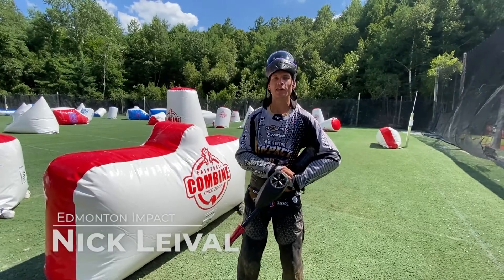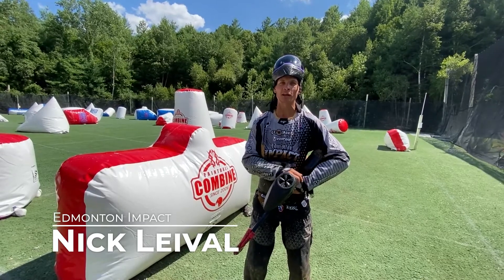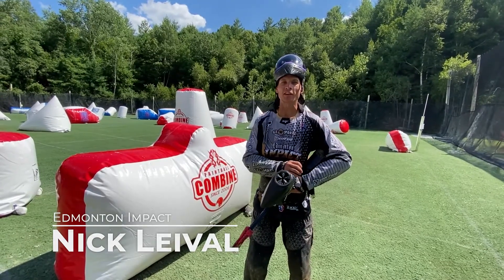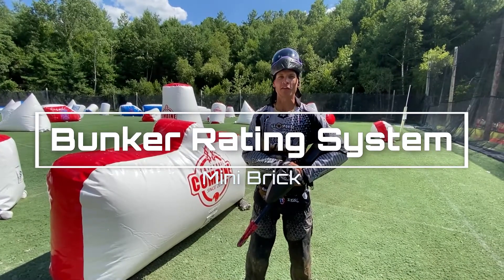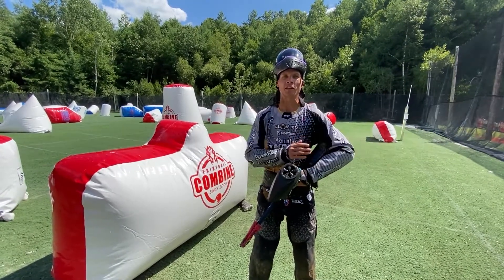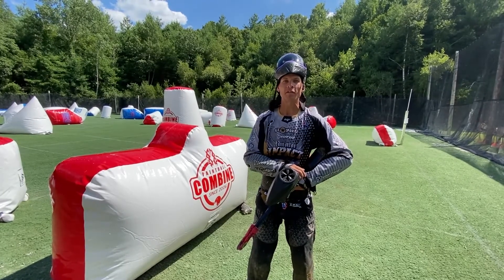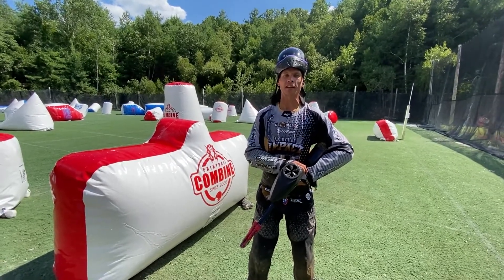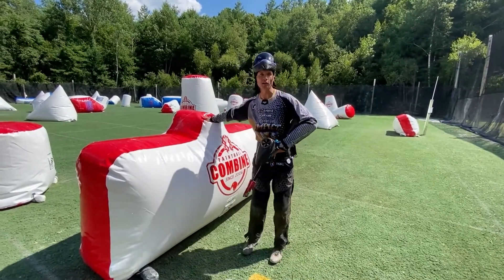BKi Paintball Drills: Playing the NXL Brick with Nick Leival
Not all bunkers are the same shape, and learning how to use the more rare and odd shaped bunkers will allow you to be a more dynamic player than others in your position. ⁣⁣
The newest addition to the Bunker Rating System Series with BKi PROfessor @nickloveall explores the unique playability of the NXL brick - it’s a must to follow up with once you’ve taken the master class. ⁣⁣